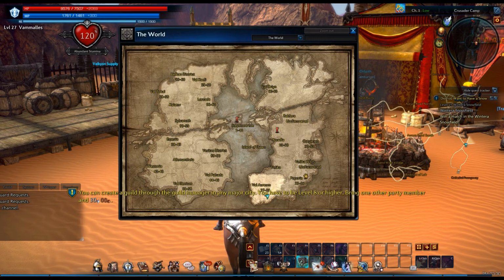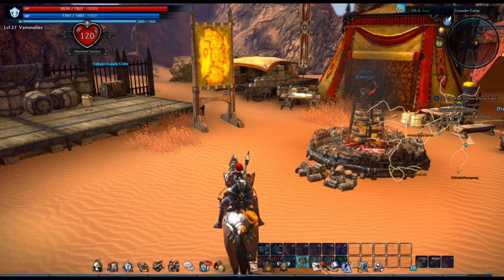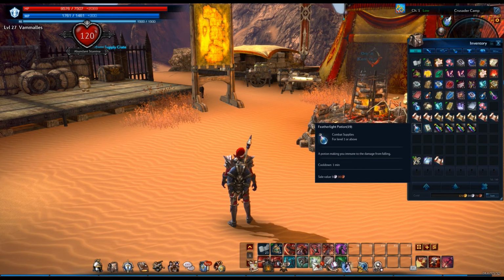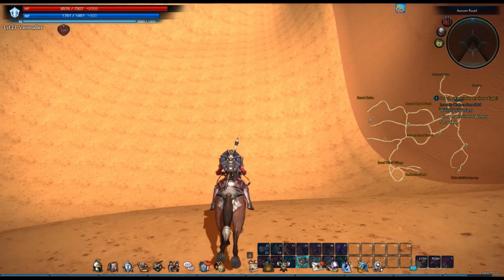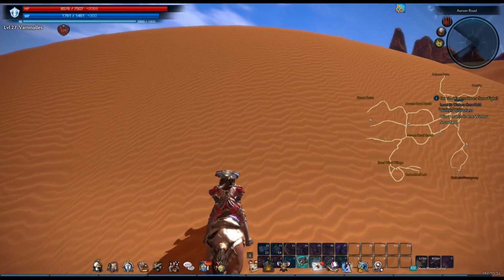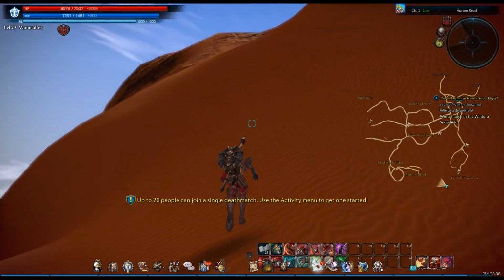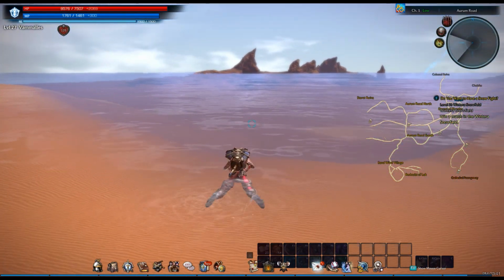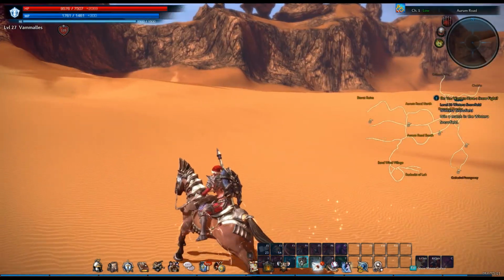Tera Exploration: How to get to the Secret Beach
After having my original video patched I needed to know whether or not I was still able to get to my favorite spot on the map and it turns out you still can.